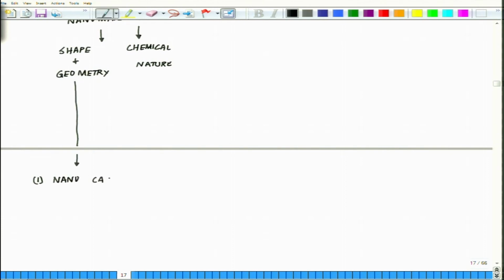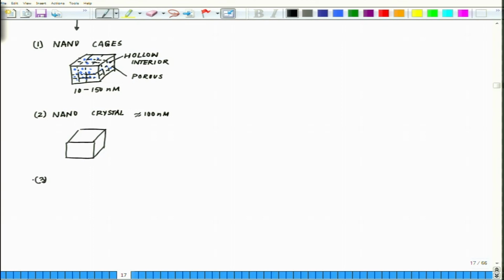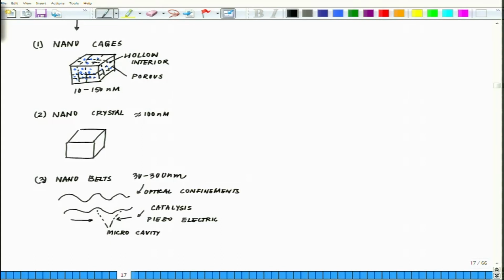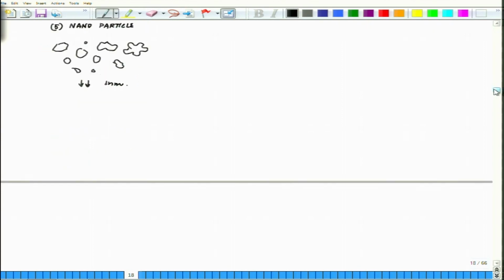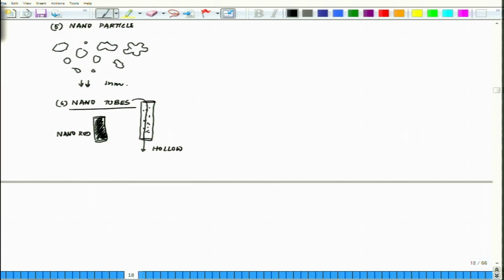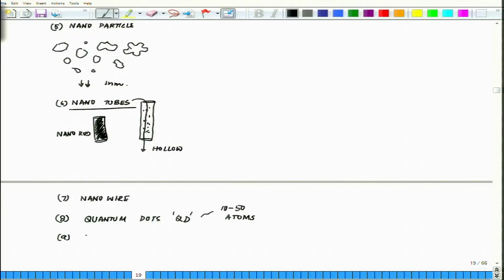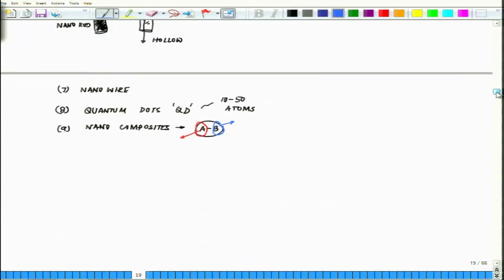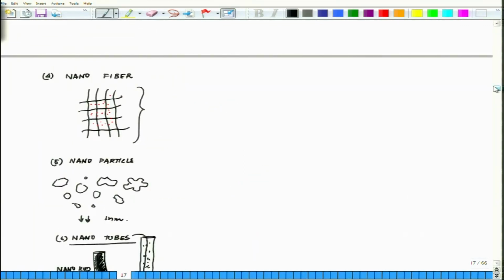noc18-bt25-Lecture 7-Classifying nanomaterials Based on Shape and Geometry